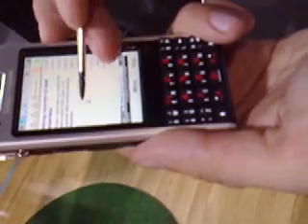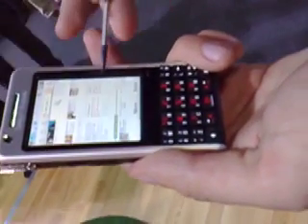MWC08: Opera Mobile 9.5 running on a UIQ device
Opera Mobile is a powerful mobile browser designed for Symbian, Windows Mobile and Linux operating systems. The latest version was announced just prior to the MWC event and then shown at the event, but the public beta is not yet available. This latest version adds some very cool features we have seen on the iPhone.